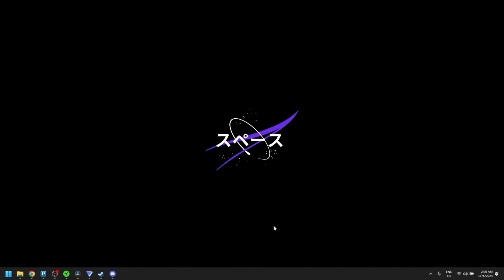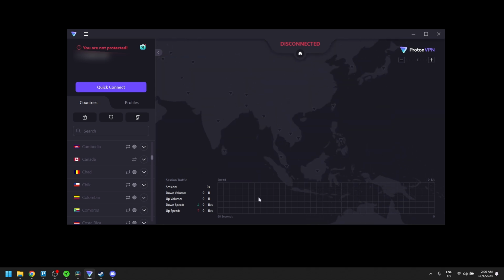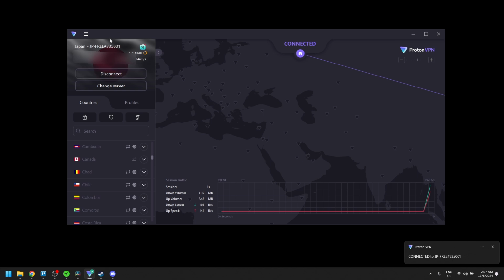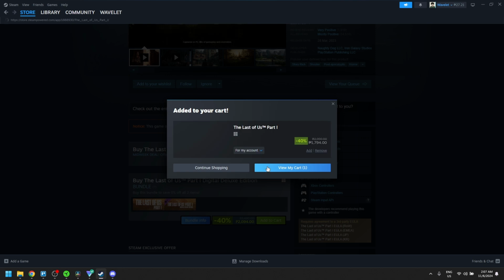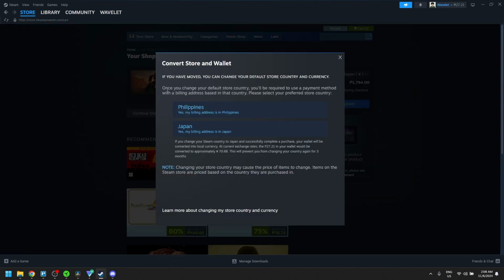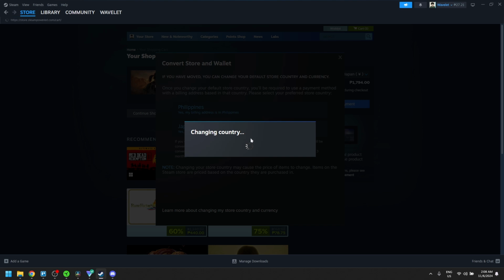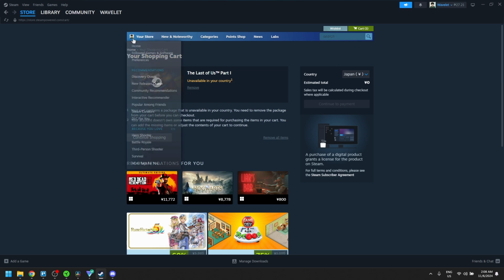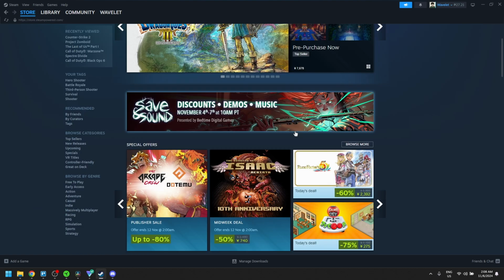How To Change Steam Region 2025! (BEST METHOD)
In this video, I am going to show you how to make AI voice sound realistic in Audacity in 2025 with a full guide. I will cover essential techniques and settings to enhance your AI voice recordings and achieve a natural sound.

0:00 INTRO
0:05 CHANGE REGION STEAM